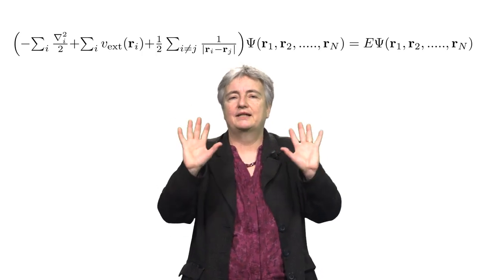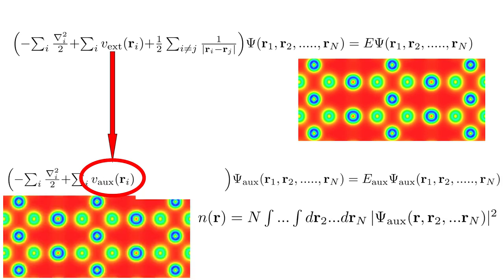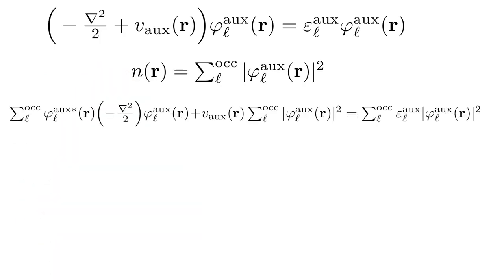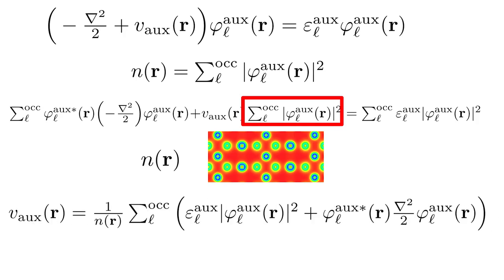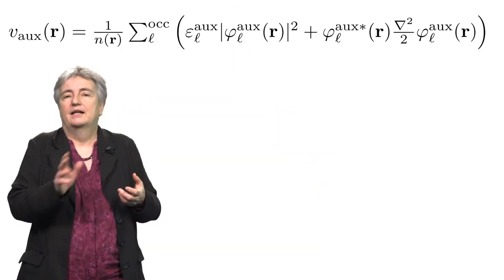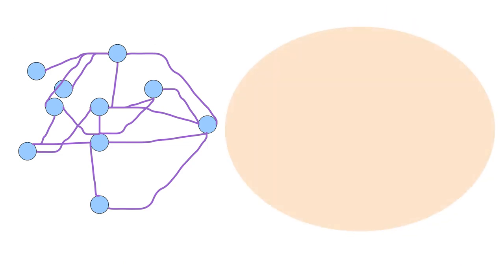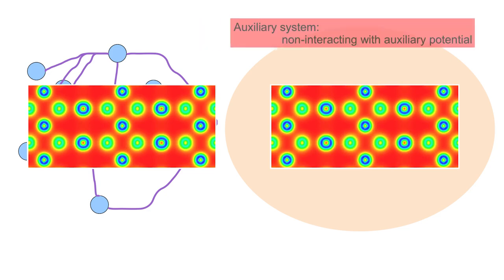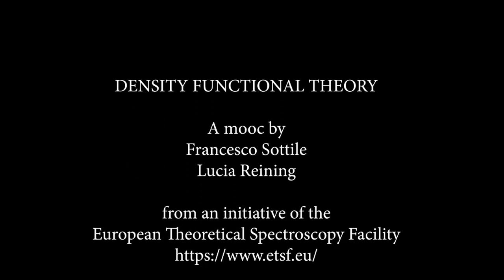2 2 2 Auxiliary Systems II Density Functional Theory